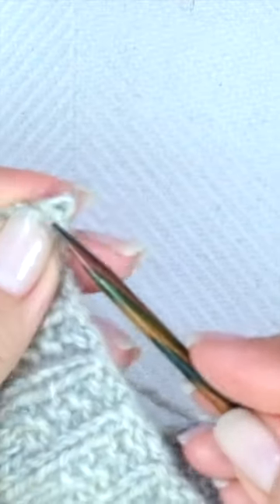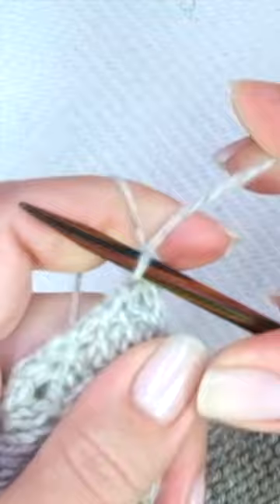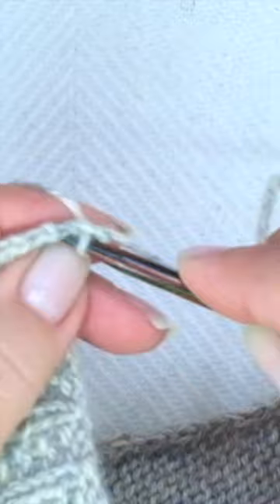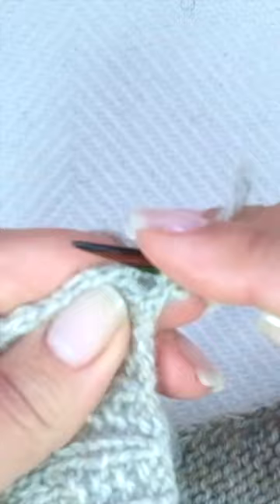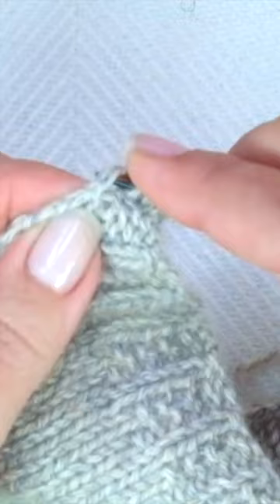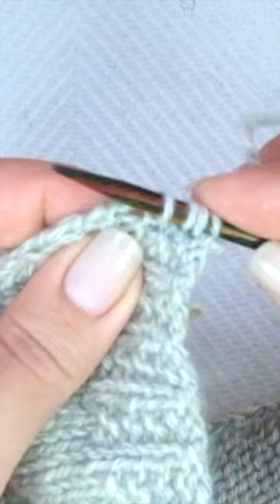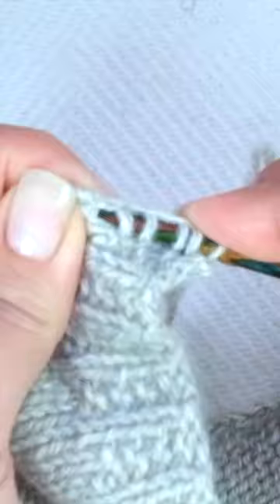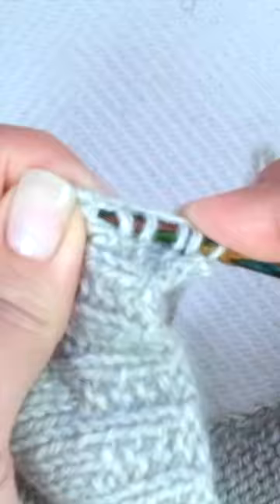How to pick up and knit stitches for neckband - So Woolly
How to pick up and knit stitches for neckband

In this tutorial, you'll learn how to knit a Baby Kimono, step by step. This baby cardigan or jacket comes in 2 sizes (0-3 months and 6-9 months), and you'll find all the details (measurements, materials, pictures, the written pattern, and recommendations) here: